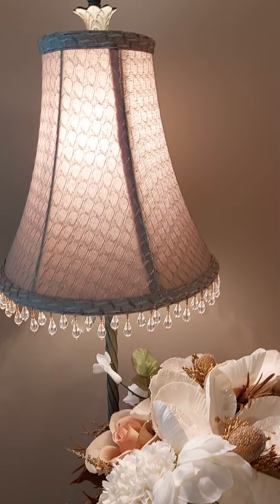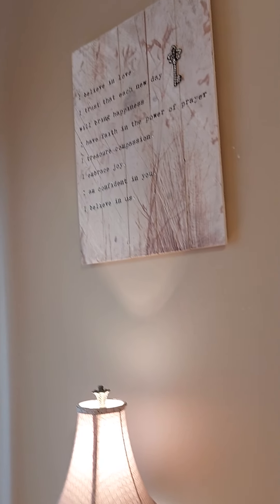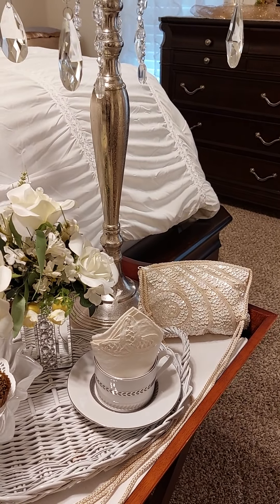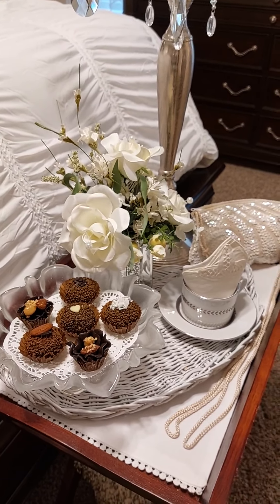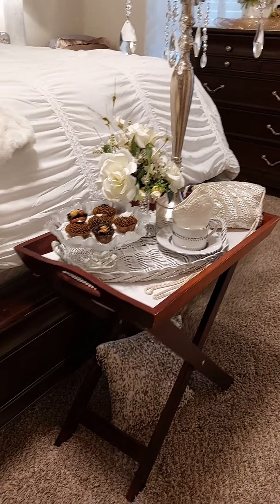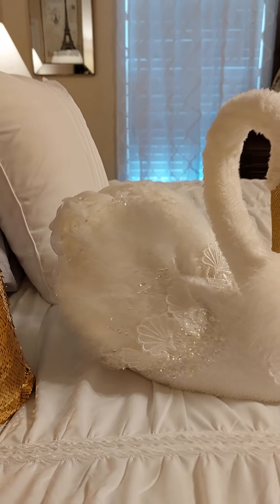Master Bedroom Reveal